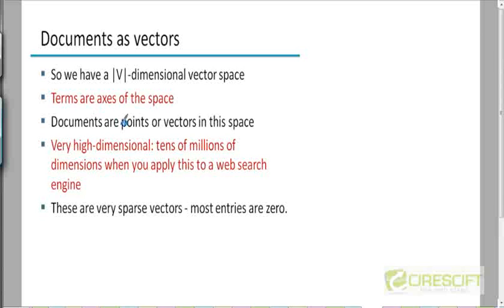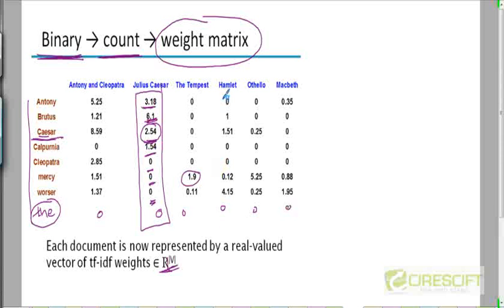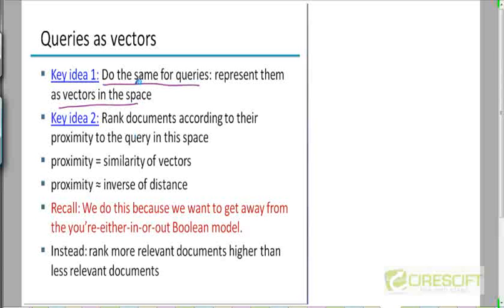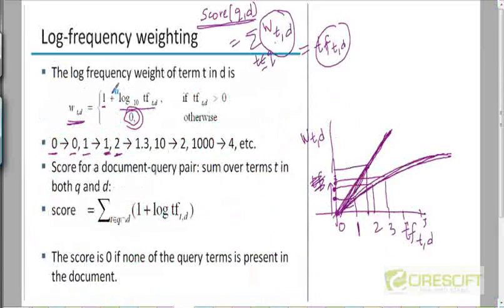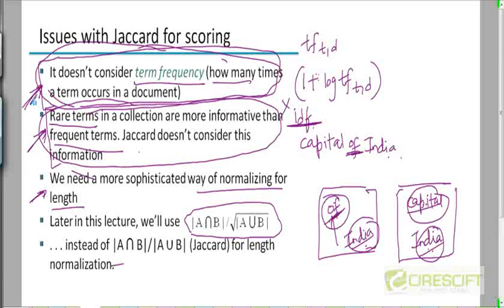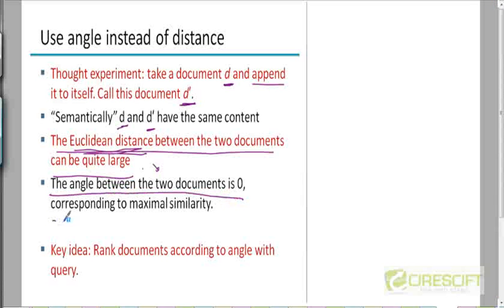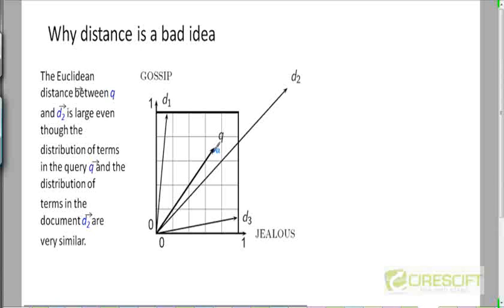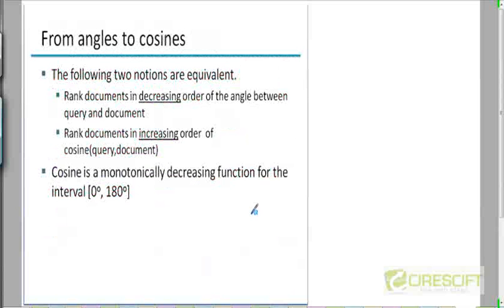WDM 62: Documents AS TF-IDF Vectors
Documents AS TF-IDF Vectors

    1. Access to course videos and exercises
    2. View & manage your progress/pace
    3. In-class projects and code reviews
    4. Personal guidance from your Mentors